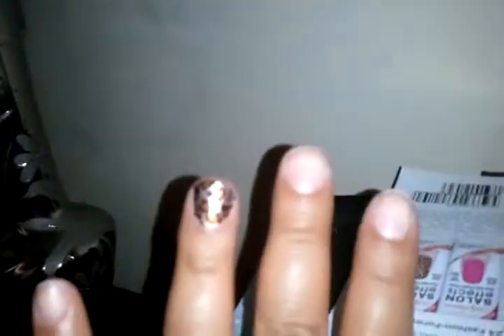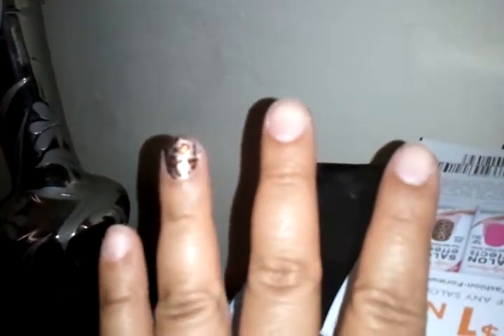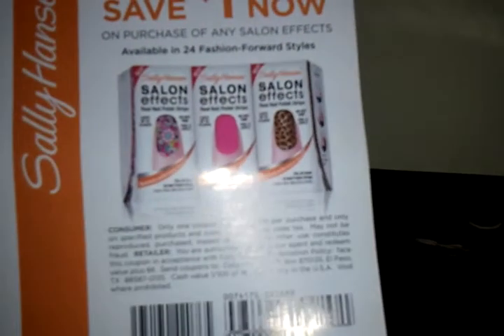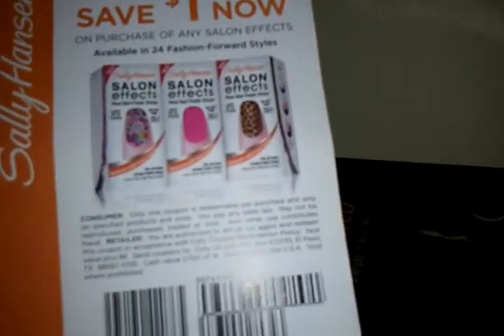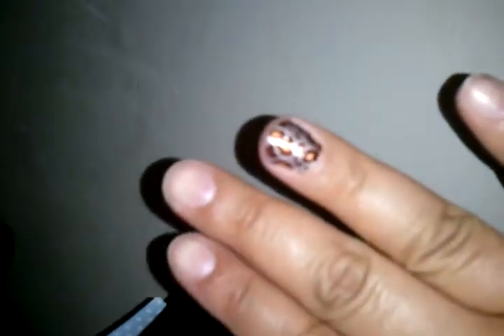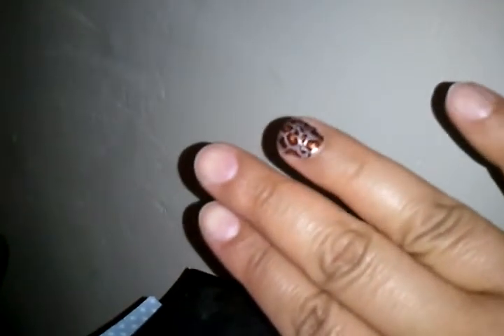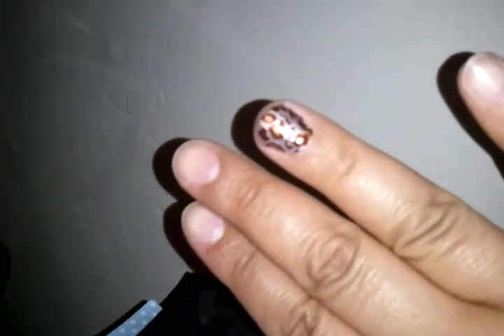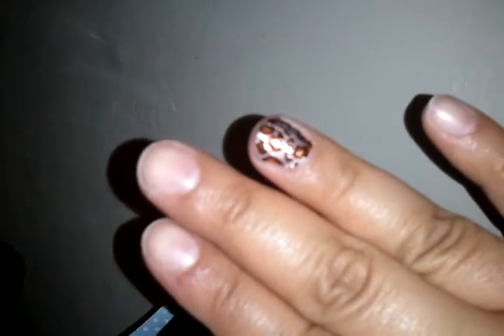Sally hansen salon effects sample :)